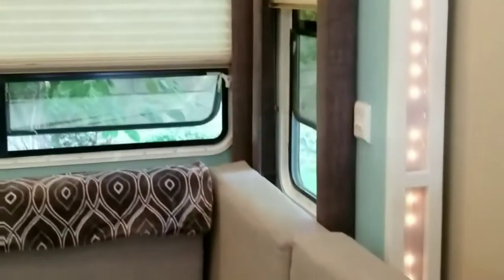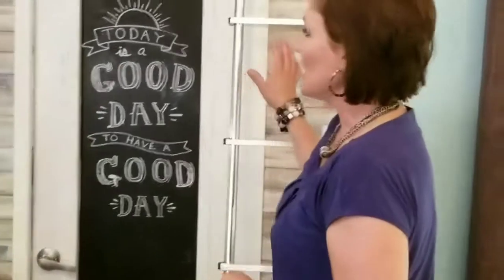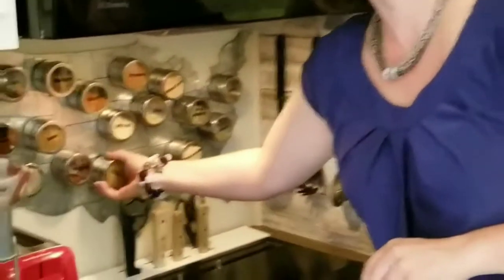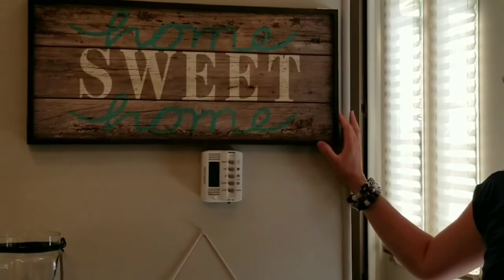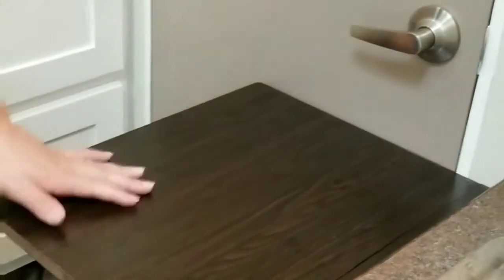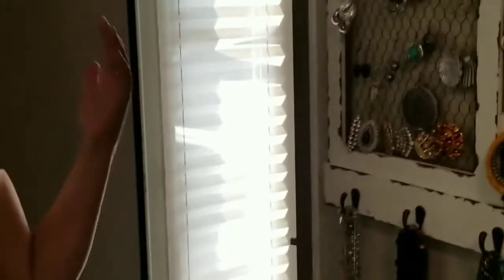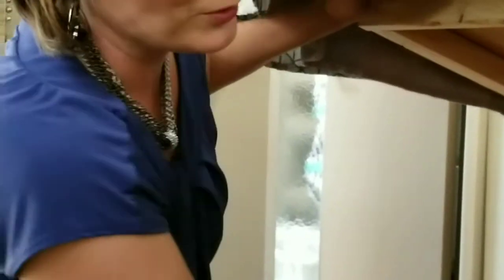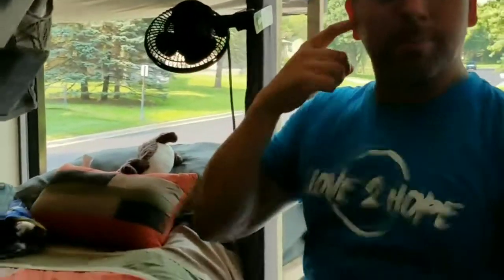RV Renovation Tour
It finally feels like "home" and we are ready to hit the road as a fulltime RV family.